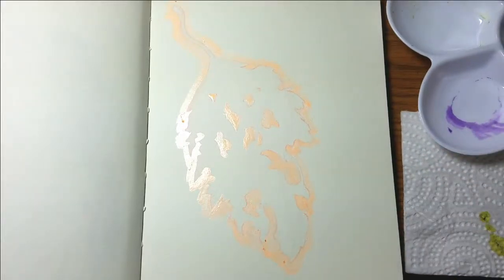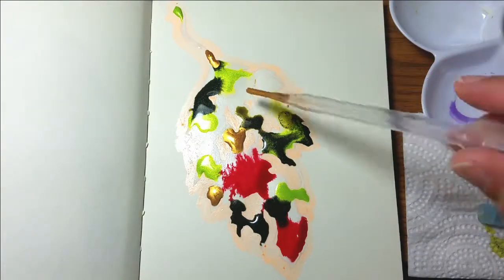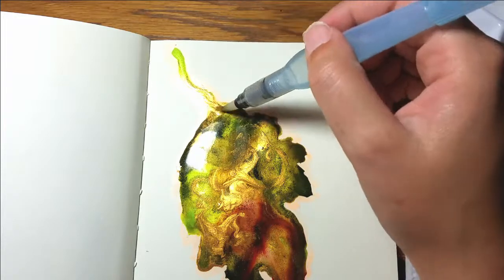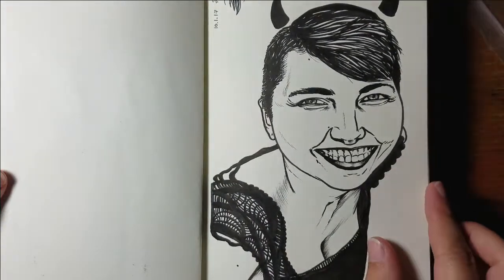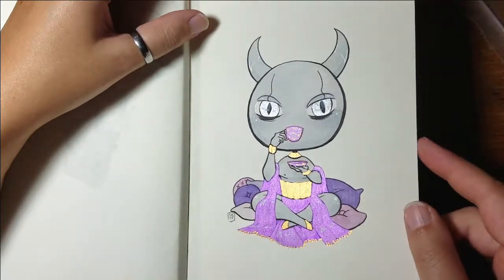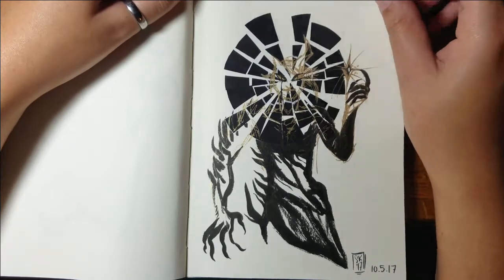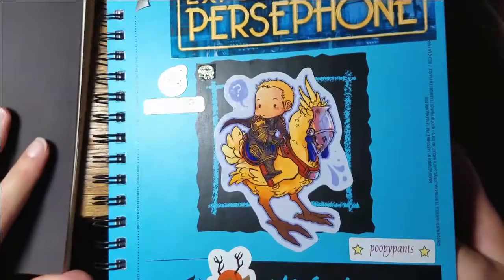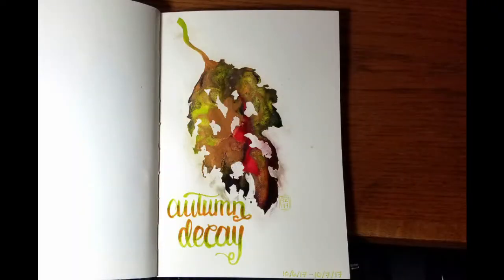Inktober 2017 Day 7 ♥ Autumn Decay & Week 1 Recap ♥ Liquid Frisket & Inks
I am participating in Inktober this year, here's my piece for day 7: A decaying leaf. I totally failed at using masking fluid, but it was a learning experience and I think I could use it properly in the future.

Tools used:
Strathmore 80lb Drawing Paper Sketchbook.
Miskit Liquid Frisket.
Daler Rowney Ink in colors Crimson and Genesis Green.
Winsor & Newton Gold Ink.
Tanmir Dual Tip Marker Pens.